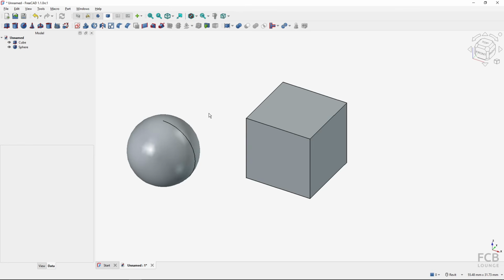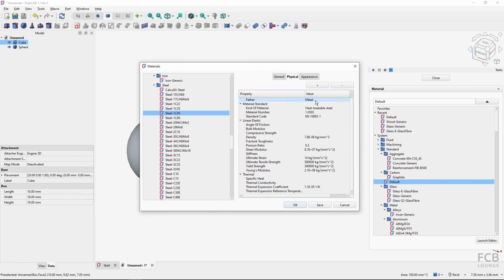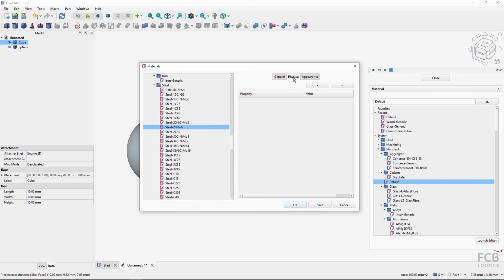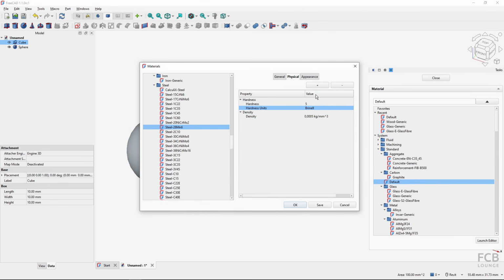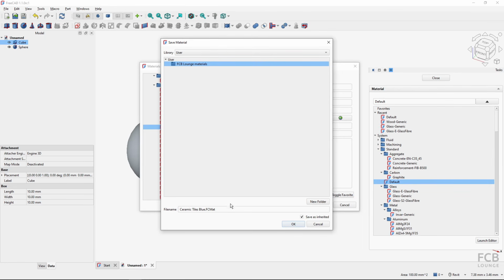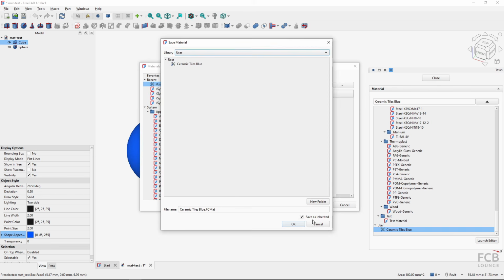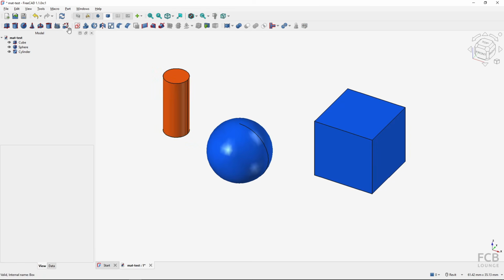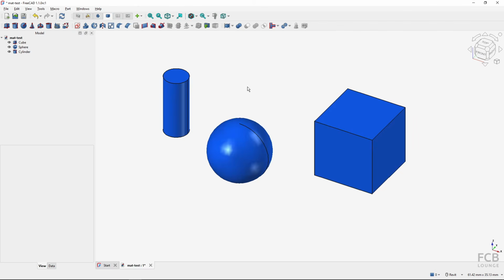Create Custom Material in FreeCAD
This FreeCAD tutorial explains how to create custom material and use it in a project. FreeCAD has a powerful material system.

The tutorial explores the material editor, explains physical and appearance properties of material and shows how to create a new material from scratch. The video also shows how to assign materials to objects and how to manage the appearance properties of objects in relation to materials. Management of custom materials is also demonstrated.

The path where custom materials are saved on Windows: C:\Users\USERNAME\AppData\Roaming\FreeCAD\VERSION

Content:
0:00 Introduction and material editor
1:28 Physical and appearance material properties explained
2:42 Creating new custom material
4:15 Creating physical properties
6:55 Creating appearance properties
7:58 Saving the material
9:54 Applying material to an object
10:23 Changing material properties
11:25 Assigning appearance properties to obejcts
13:42 Management of custom materials
14:58 Conclusion